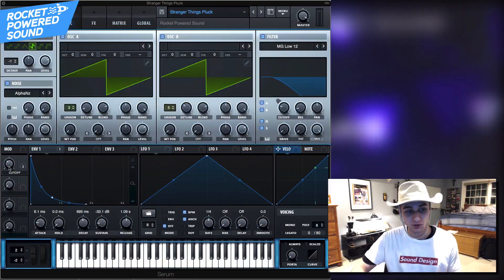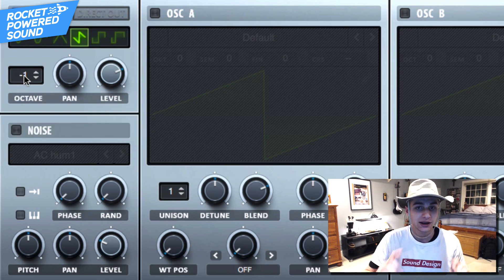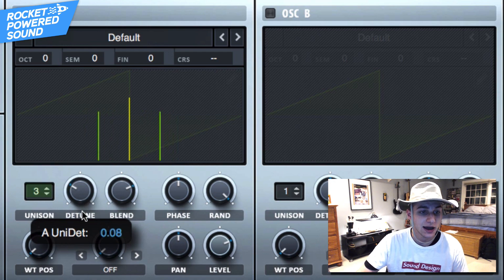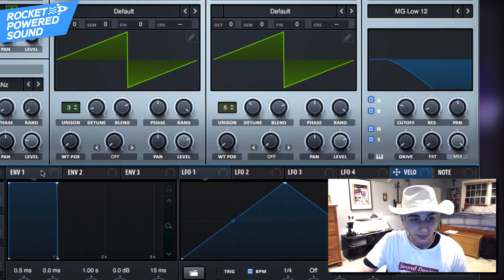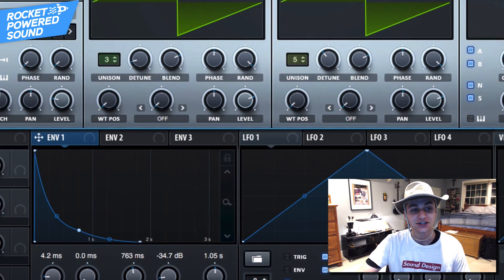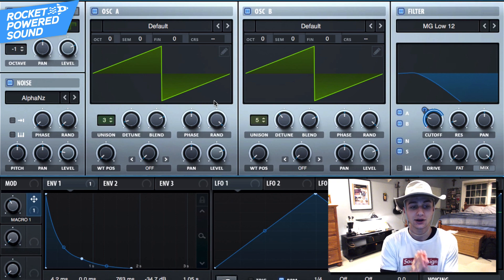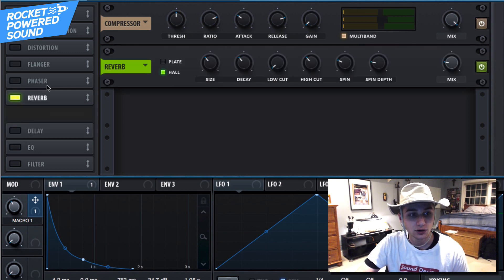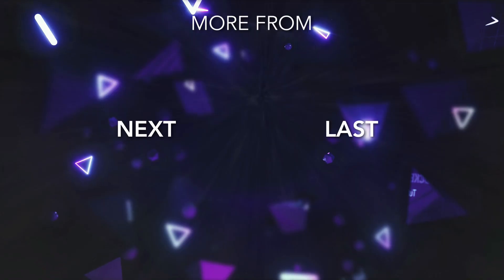(perfect) "STRANGER THINGS" SERUM PLUCK TUTORIAL HOW TO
In this Serum tutorial, I show you how to make the pluck from the "Stranger Things" Theme for Dubstep, Trap, Future Bass, and House producers- beginner or advanced.